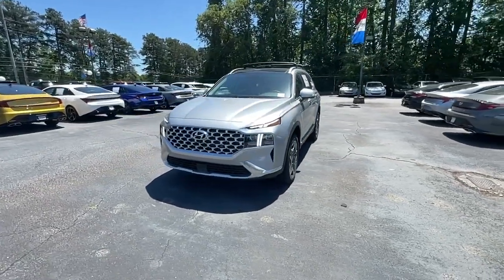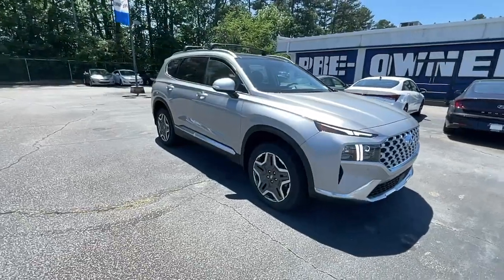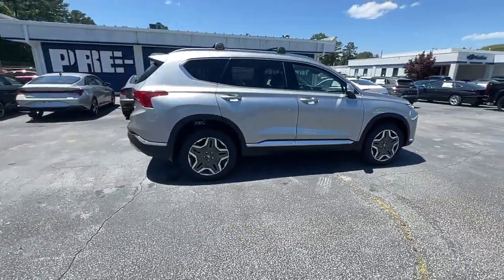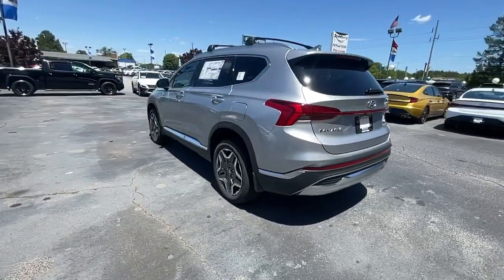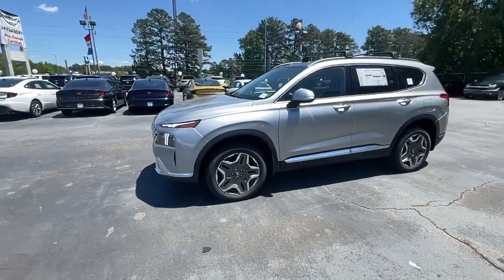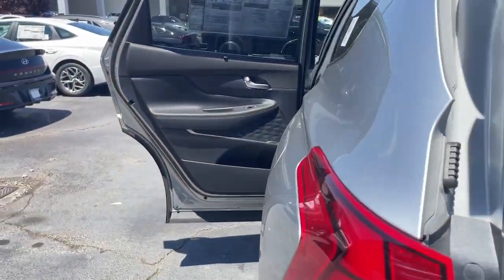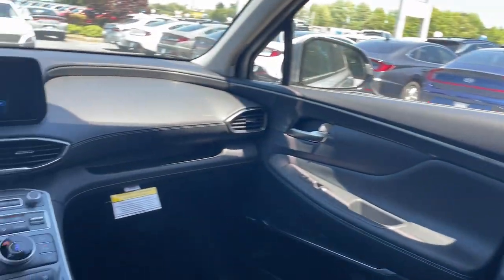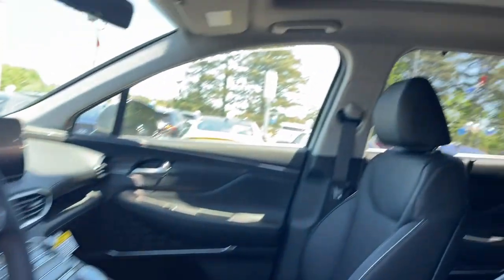2023 Hyundai Santa_Fe Riverdale, Morrow, Union City, Jonesboro, Forest Park, GA H10576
Shimmering Silver Pearl New 2023 Hyundai Santa_Fe Limited available in Riverdale, Georgia at Southtowne Hyundai of Riverdale. Servicing the Morrow, Union City, Jonesboro, Forest Park, GA area.

   Shimmering Silver 2023 Hyundai Santa Fe Limited AWD Shiftronic 2.5L I4 AWD Black Leather.brbrHome of the 20 YEAR / MILLION MILE WARRANTY! AWD Black Leather 12 Speakers 4-Wheel Disc Brakes ABS brakes Air Conditioning Alloy wheels AM/FM radio: SiriusXM Apple CarPlay and Android Auto Auto High-beam Headlights Auto-dimming Rear-View mirror Automatic temperature control Axle Ratio: 3.316 Brake assist Bumpers: body-color Cargo Net Cargo Tray Carpeted Floor Mats Delay-off headlights Driver door bin Driver vanity mirror Dual front impact airbags Dual front side impact airbags Electronic Stability Control Emergency communication system Four wheel independent suspension Front anti-roll bar Front Bucket Seats Front Center Armrest Front dual zone A/C Front reading lights Fully automatic headlights Garage door transmitter: HomeLink harman/kardon Speakers Heated and Ventilated Front Bucket Seats Heated door mirrors Heated front seats Heated rear seats Heated steering wheel Illuminated entry Leather Seat Trim Leather steering wheel Low tire pressure warning Memory seat Mudguards Navigation System Occupant sensing airbag Outside temperature display Overhead airbag Overhead console Panic alarm Passenger door bin Passenger vanity mirror Power door mirrors Power driver seat Power Liftgate Power moonroof Power passenger seat Power steering Power windows Radio: AM/FM Harman Kardon Display Audio Rain sensing wipers Rear anti-roll bar Rear seat center armrest Rear window defroster Rear window wiper Remote keyless entry Roof Rack Cross Bars Roof rack: rails only Security system Speed control Speed-sensing steering Split folding rear seat Spoiler Steering wheel mounted audio controls Tachometer Telescoping steering wheel Tilt steering wheel Traction control Trip computer Turn signal indicator mirrors Variably intermittent wipers Ventilated front seats and Wheels: 19 x 7.5J Alloy. 21/28 City/Highway MPGbrbrbr$1250 MUST FINANCE WITH HMFC Prices do not include government fees which include tax tag and title. All prices Include all available discounts and rebates. Specifications and availability subject to change without notice. See dealer for most current information. **Consumer must print and present prior to purchase for discounted price.**Employees and their family members are excluded from special pricing discounts**. Priced units must be in-transit or in stock to qualify. Special order location fees for special request units have a $1500 order fee regardless of distance. All images are for illustrative purposes only actual product may vary see dealer for details or questions.